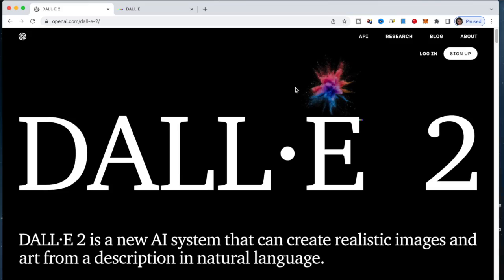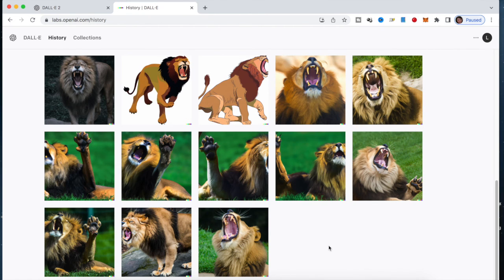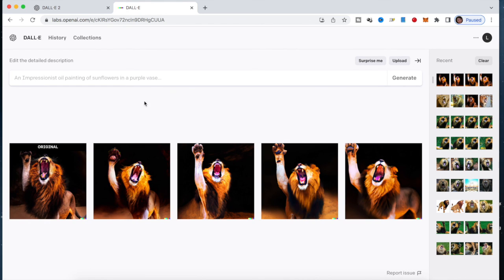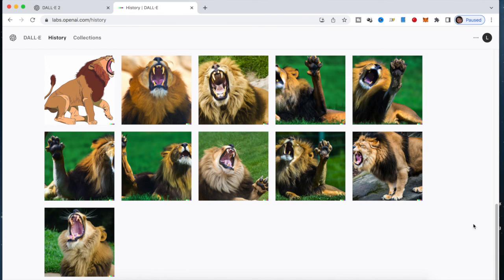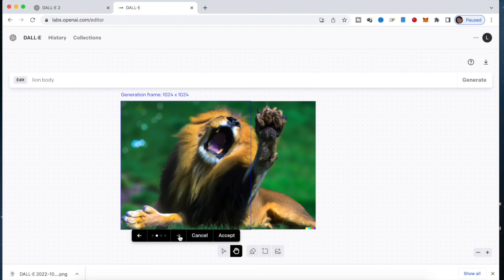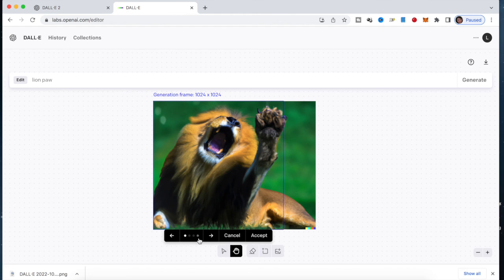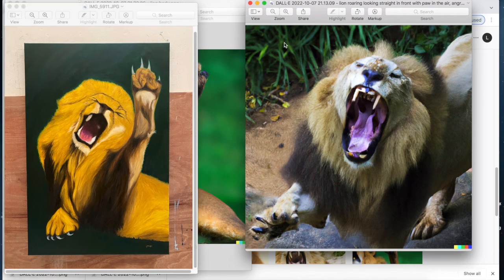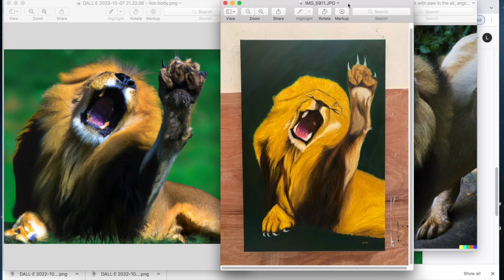How did an AI help me make this painting?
I made this painting with the help of DALL-E 2. Watch the video to learn exactly how I did it!